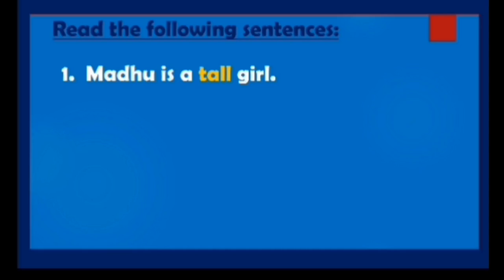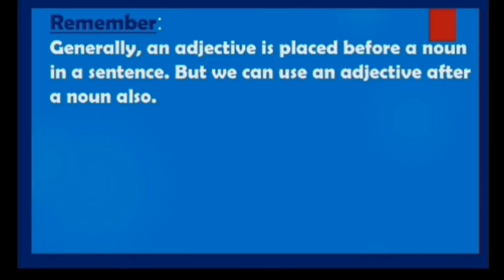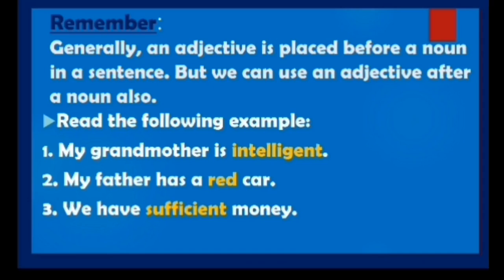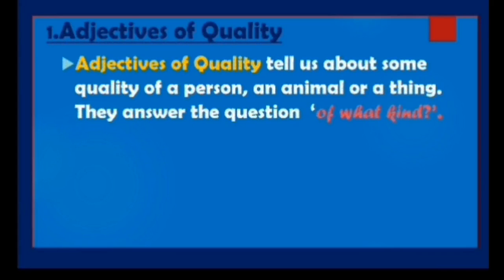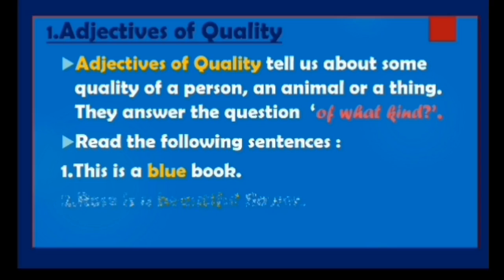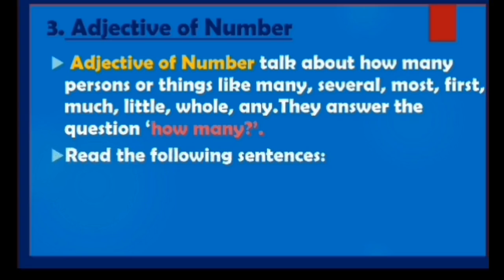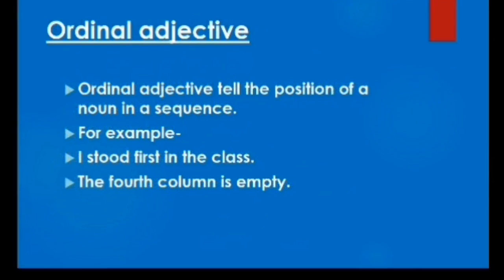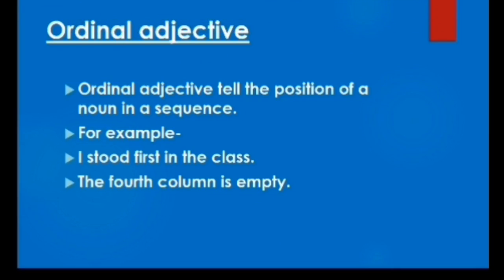Class 3 English Grammar Chapter 8- Adjective